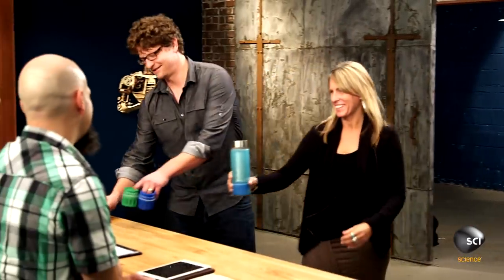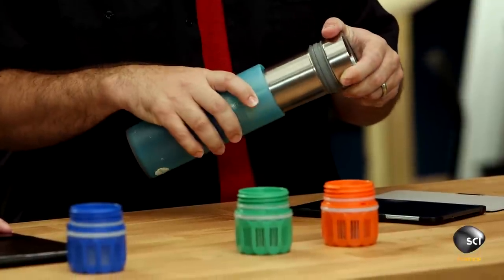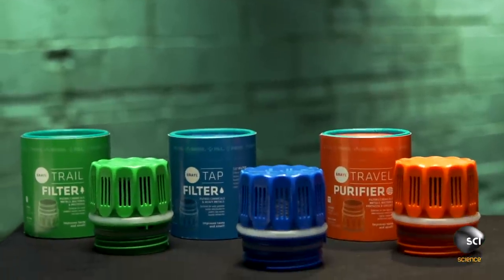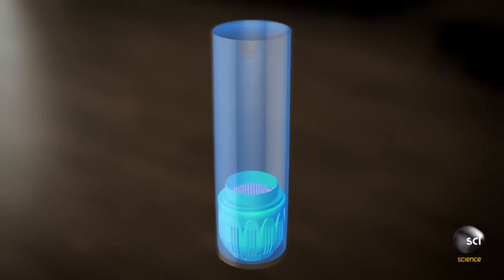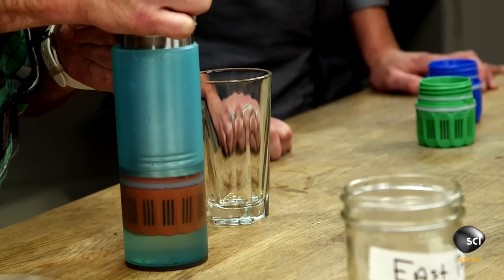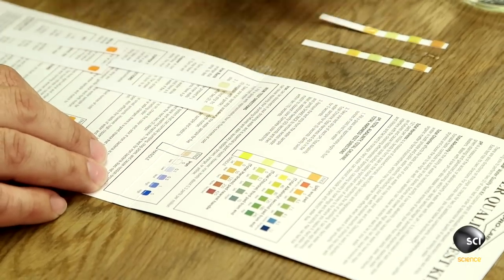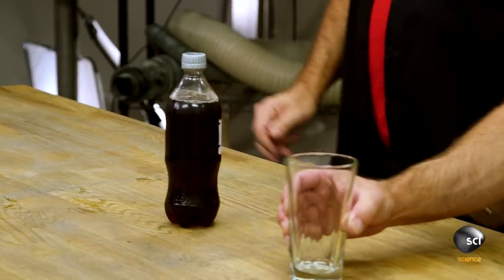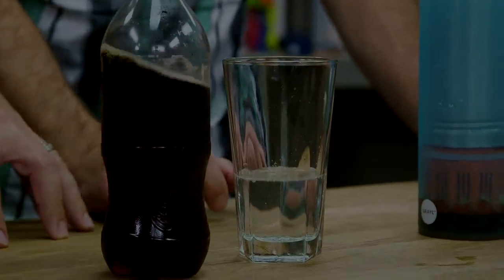The Holy Grayl of Water Filters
An innovative duo showcase their new brand of water filtration system: Grayl. Grayl is a water filter that works much like a French press does for coffee. But can something so compact make even toilet water clean enough to drink?

Catch ALL-AMERICAN MAKERS Wednesdays at 10/9c on Science!